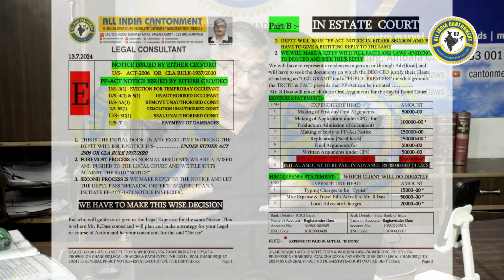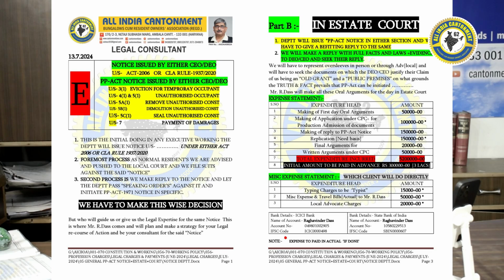221-CONSULTATION CHARGESEXPENSES ON CANTONMENT NOTICES STEP-FOUR [ESTATE COURT]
E NOTICE ISSUED BY EITHER CEO/DEO
U/S-   ACT-2006   OR   CLA RULE-1937/2020
PP-ACT NOTICE ISSUED BY EITHER CEO/DEO
U/S- 3(1)   EVICTION FOR TEMPRORAY OCCUPANT
U/S- 4(1) & 5(1)             UNAUTHORISED OCCUPANT
U/S- 5A(1)             REMOVE UNAUTHORISED CONST
U/S- 5B(1)                   DEMOLITION UNAUTHORISED CONST
U/S- 5C(1)                   SEAL UNAUTHORISED CONST
U/S- 7                                  PAYMENT OF DAMRAGES

1. THIS IS THE INITIAL DOING IN ANY EXECUTIVE WORKING THE DEPTT WILL ISSUE NOTICE U/S- …. UNDER EITHER ACT 2006 OR CLA RULE 1937/2020
2. FOREMOST PROCESS AS NORMAL RESIDENT’S WE ARE ADVISED AND PUSHED TO THE LOCAL COURT AND WE FILE SUITS AGAINST THE SAID “NOTICE”
3. SECOND PROCESS IS WE MAKE REPLY TO THE NOTICE AND LET THE DEPTT PASS “SPEAKING ORDER’S” AGAINST IT AND INITIATE PP-ACT-1971 NOTICE IN SPECIFIC.

WE HAVE TO MAKE THIS WISE DECISION

But who will guide us or give us the Legal Expertise for the same Notice  This is where Mr. R.Dass comes and will plan and make a strategy for your Legal re-course of Action and be your consultant for the said “Notice”

THERE ARE THREE PARTS IN THIS NOTICE
A.                REPLY TO NOTICE
B.                    IN “ESTATE COURT"
C.    IN SESSION COURT & ABOVE
Part B :-      IN ESTATE  COURT

1. DEPTT WILL ISSUE “PP-ACT NOTICE IN EITHER SECTION AND WE HAVE TO GIVE A BEFITTING REPLY TO THE SAME
2. WE WILL MAKE A REPLY WITH FULL FACTS AND LAWS +EVIDENCE  TO DEO/CEO AND SEEK THEIR REPLY.
We will have to represent oversleeves in person or through Adv[local] and will have to seek the documents on which the DEO/CEO justify their Claim of us being an “OLD GRANT” and a “PUBLIC PREMISES” on what grounds the TRUTH & FACT prevails that PP-Act can be initiated ….
 Mr. R.Dass will make all these Oral Arguments for the day in Estate Court
EXPENSE STATEMENT:-
S.NO EXPENDITURE HEAD AMOUNT
1 Making of First day Oral Arguments 50000=00
2 Making of Application under CPC+ for Production Admission of documents
  100000=00 *
3 Making of reply to PP-Act Notice  150000=00
4 Replication [Need basis]   150000=00 *
5 Final Arguments for  20000=00
6 Written Arguments under CPC 50000=00
7 TOTAL EXPENDITURE INCURRED 5200000=00
8 INITIAL AMOUNT TO BE PAID IN ADVANCE  RS 300000=00  [3 LACS]

MISC EXPENSE STATEMENT : -   WHICH CLIENT WILL DO DIRECTLY
1 Typing Charges to be  ‘Typist” 15000=00 *
2 Misc Expense & Travel Bills[Actual] to Mr. R.Dass 50000=00 *
3 Local Advocate Charges 20000=00 *

Bank Details:- ICICI Bank
Name of Account:- Raghavinder Dass
IFSC Code                ICIC0000498 Bank Details:- State Bank of India
NOTE:- * EXPENSE TO PAID IN ACTUAL  ‘IF DONE’